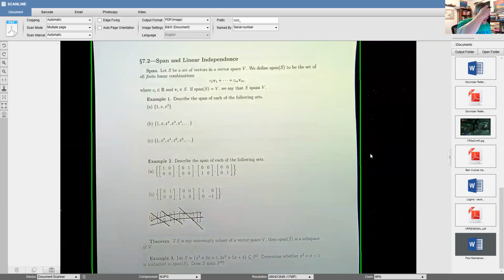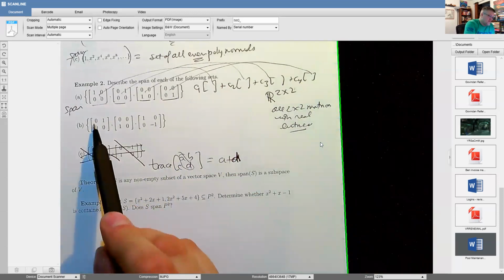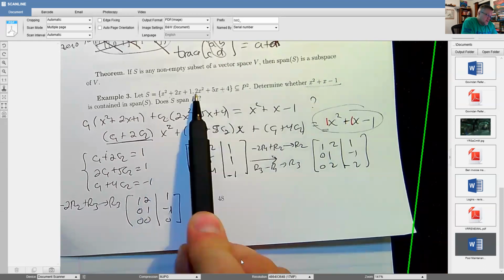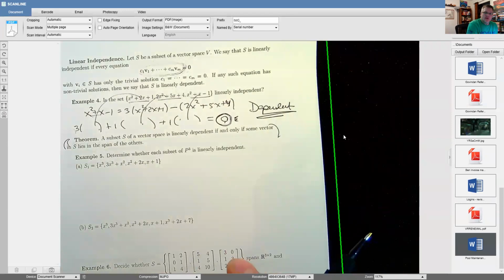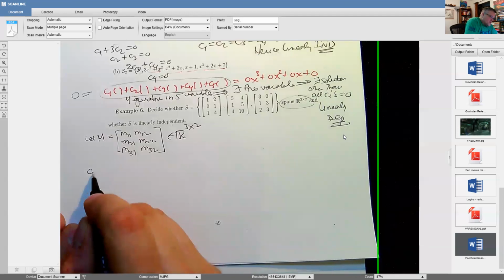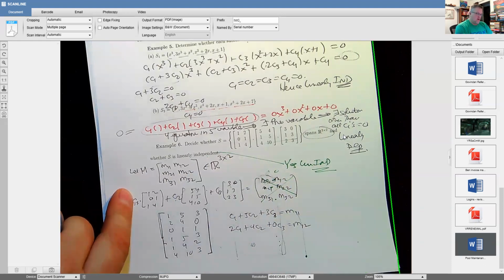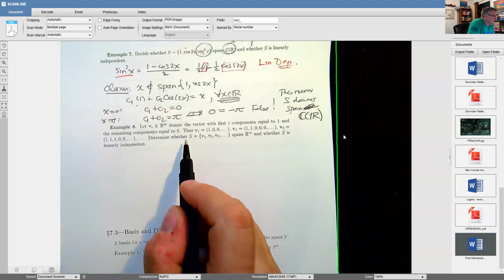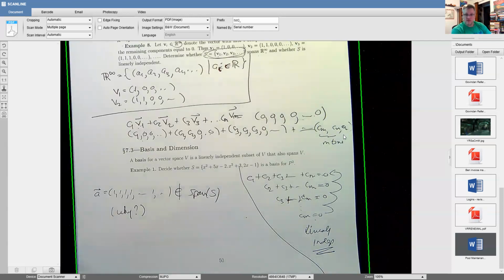MAT 311 Lecture 7 2